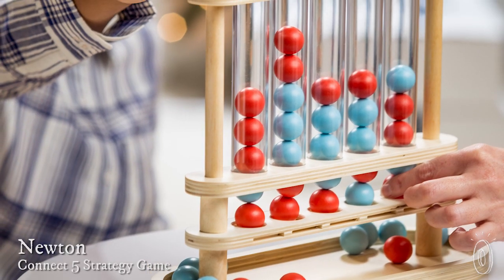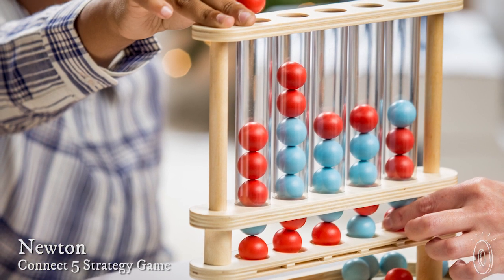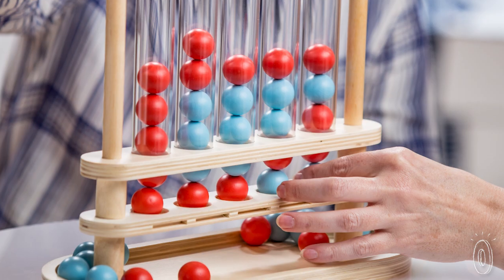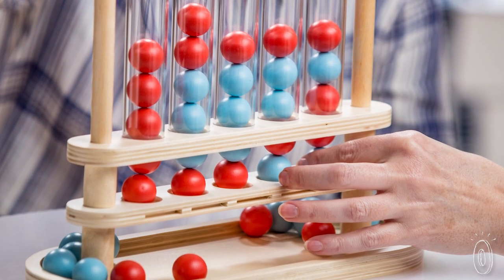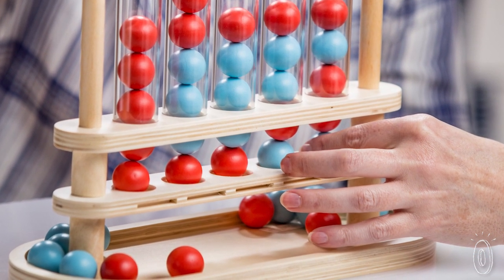A board game you know—just 2x as fun.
Newton is a connect five game with a twist—you can pull pieces from out the bottom and instantly foil your opponent’s plan.

Take turns dropping pieces in the tubes. The first player to line five of their pieces vertically, horizontally, or diagonally takes home the gold. If you spot a win further down in the tube, you can just take one piece from the bottom shelf and place it back on the top.

Newton is easy to learn, but mastering it is tough given that any player can make the “bottom fall out.” This added element makes this classic game a lot more dynamic, fun, and unpredictable.